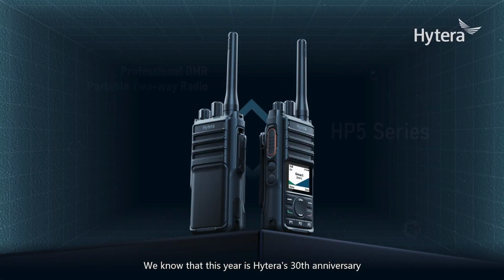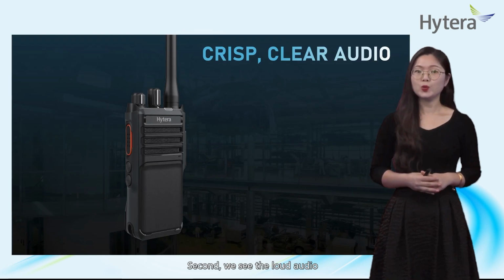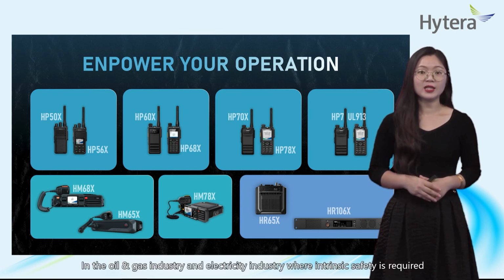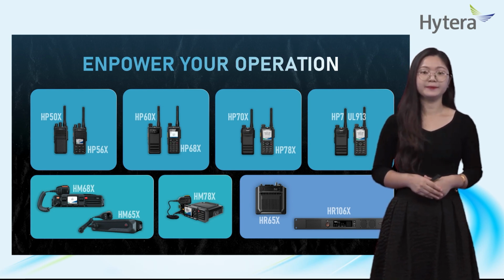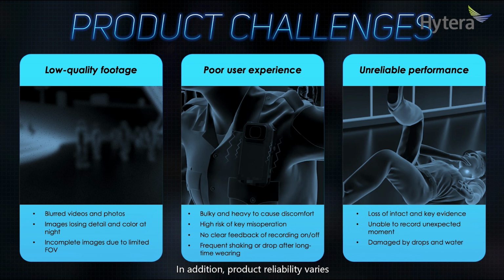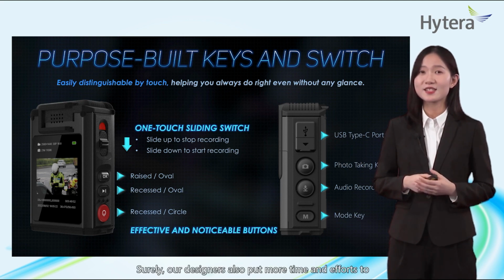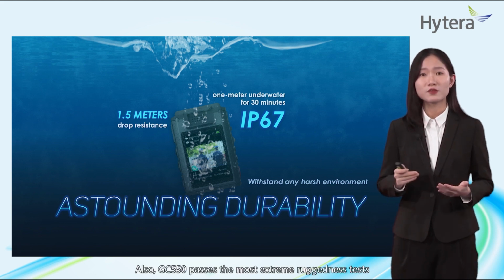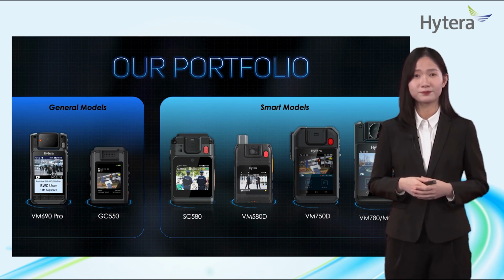Hytera HP5 Series and GC550 Launch Event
Meet Hytera’s first 2K body camera, the GC550, and our latest DMR radios the HP5 series.
For more info on the launch event and our products,